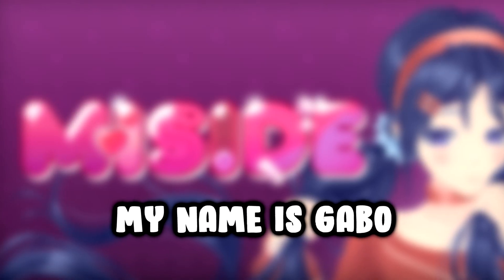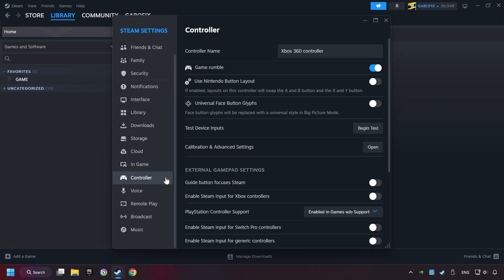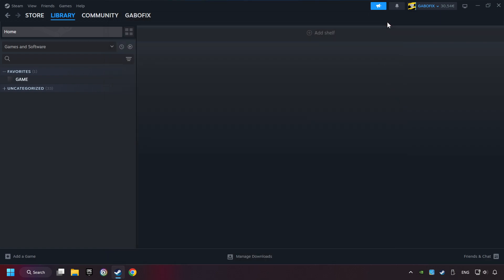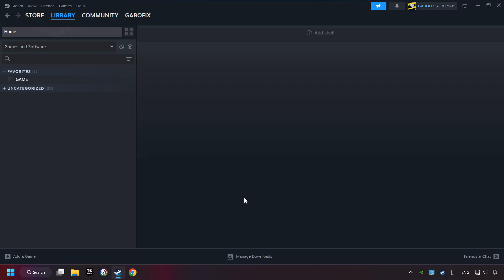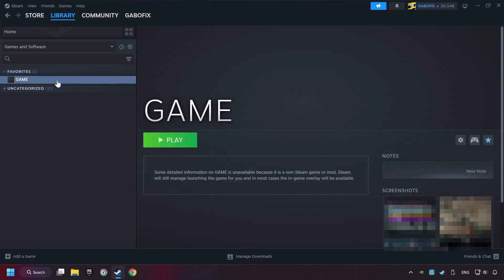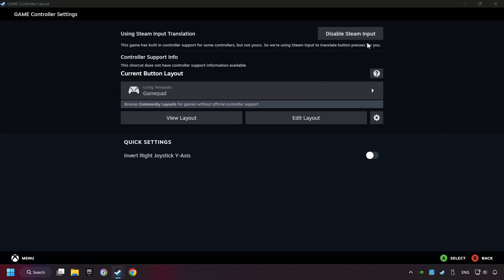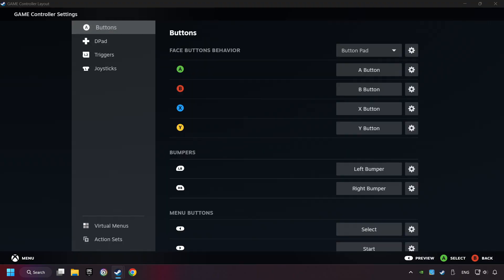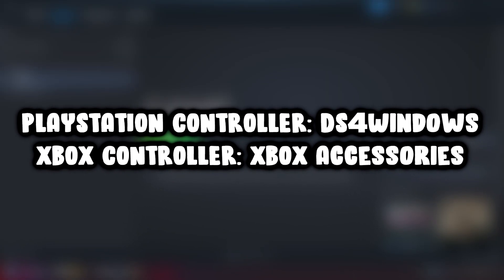How to Play MiSide With Controller on PC!